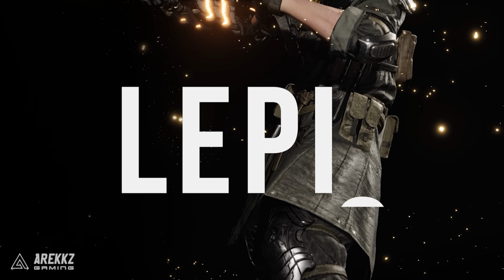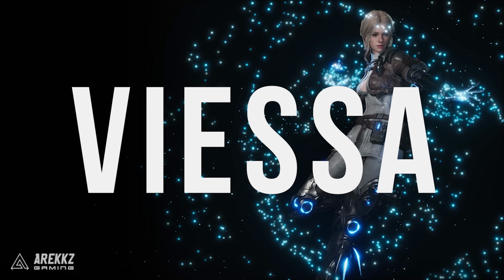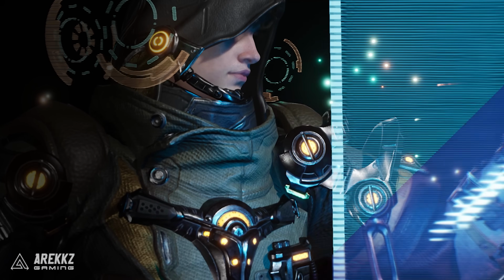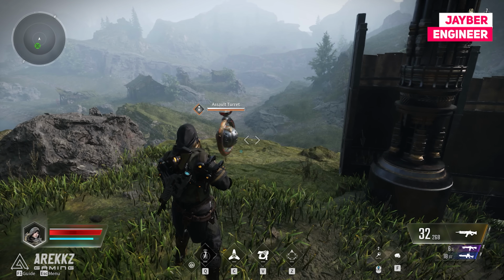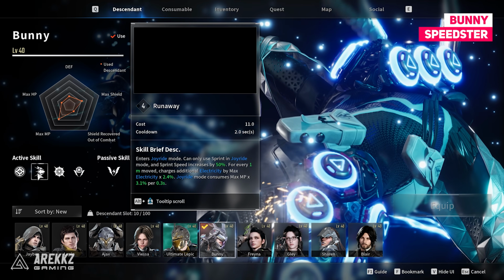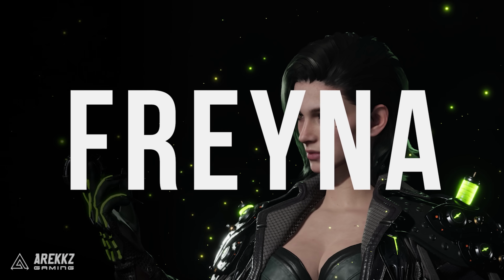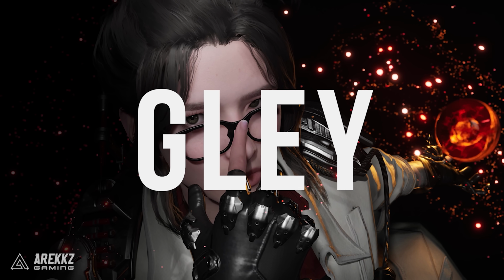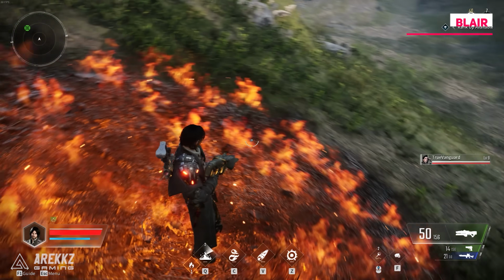The First Descendant All Classes & Skills Gameplay - Which Class Is For You?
The First Descendant is a new Free To Play Looter Shooter that has an upcoming Closed Beta so let's go through all the Classes that we know so far and all there skills.